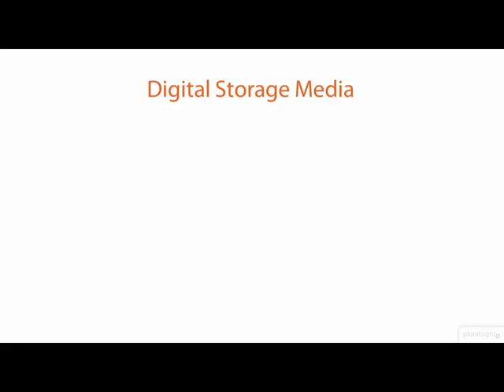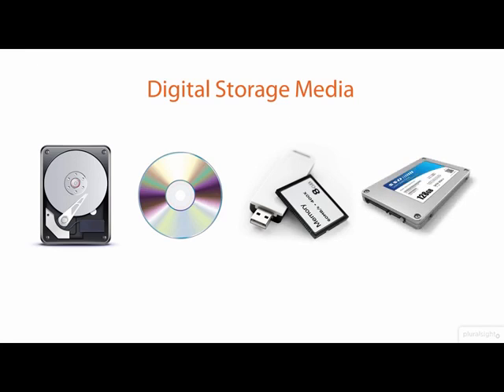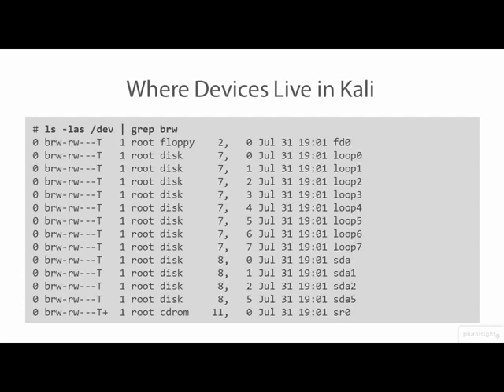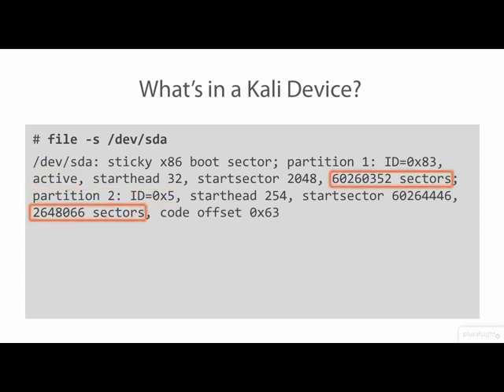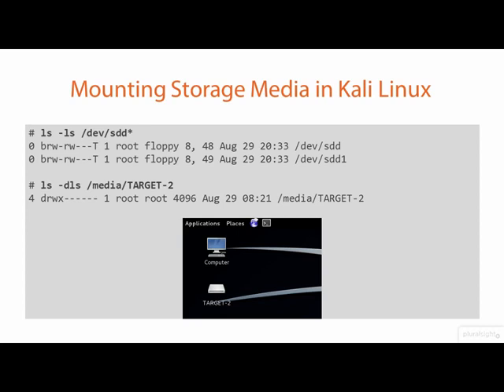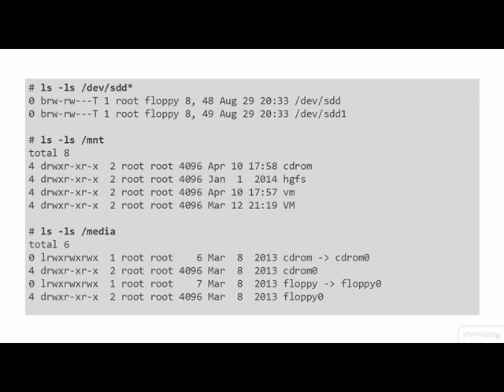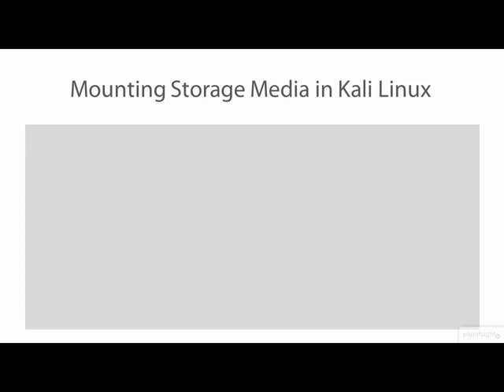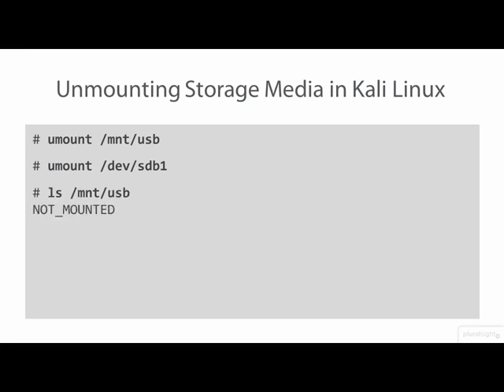Kali Linux - vid 15 - Howto Digital Storage Media in Kali Linux - Linux Academy